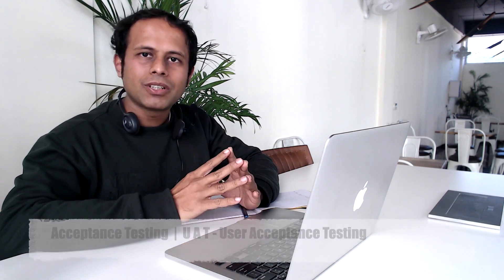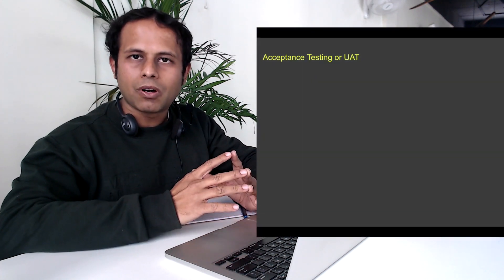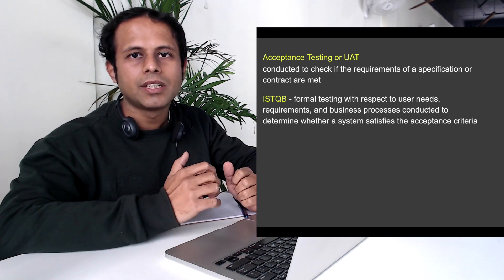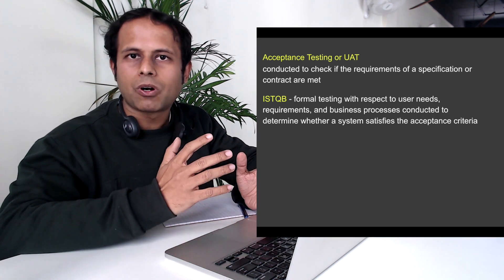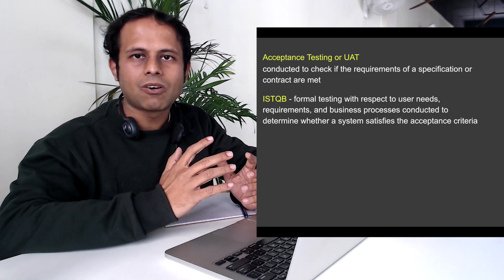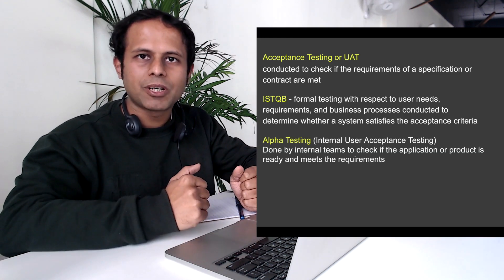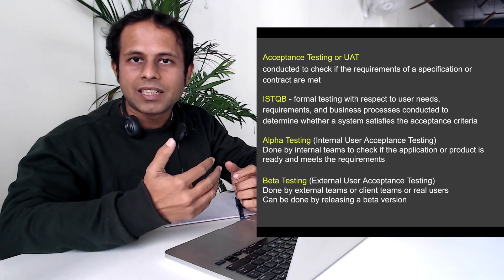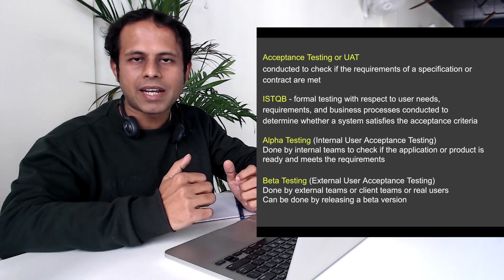AskRaghav | Acceptance Testing | UAT | Alpha Beta Testing | Raghav Pal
Acceptance Testing or UAT
conducted to check if the requirements of a specification or contract are met
ISTQB - formal testing with respect to user needs, requirements, and business processes conducted to determine whether a system satisfies the acceptance criteria

Alpha Testing (Internal User Acceptance Testing)
Done by internal teams to check if the application or product is ready and meets the requirements

Beta Testing (External User Acceptance Testing)
Done by external teams or client teams or real users
Can be done by releasing a beta version

Raghav